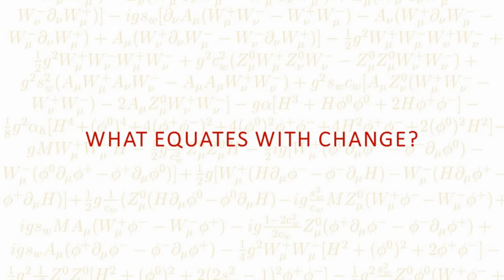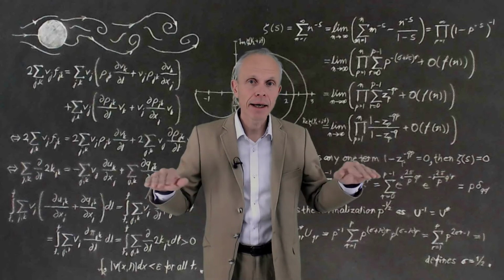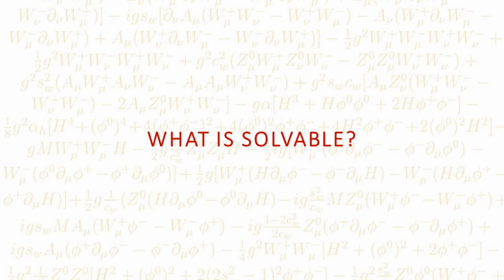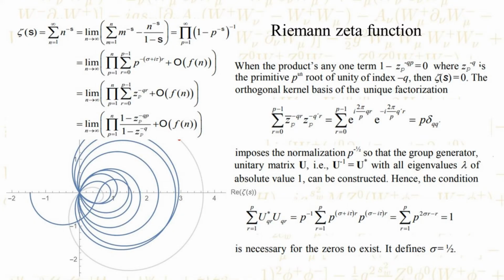BACK TO REALITY (5/9): What does mathematics mean? | Arto Annila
Quantum, Computability, Millennium Prize Problems, Mathematics, Physics, Computer science, Philosophy, Worldview
Why is Nature mathematical?